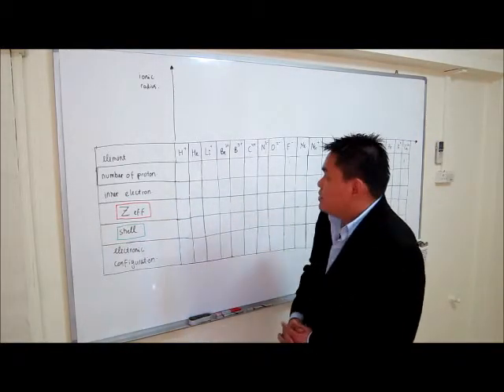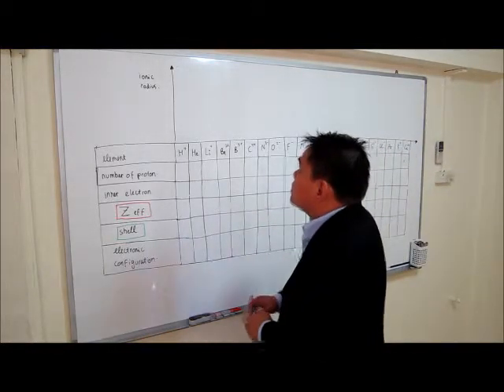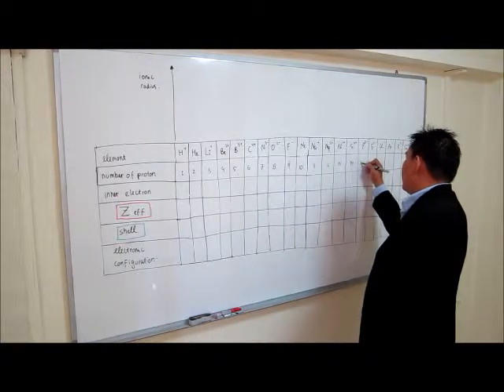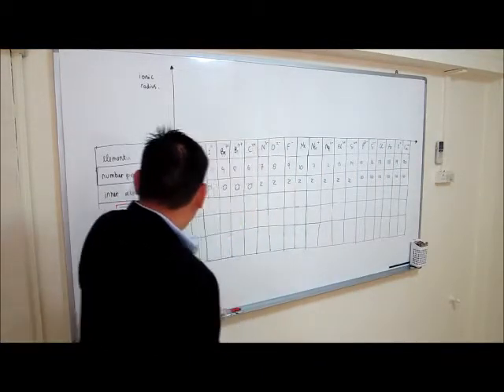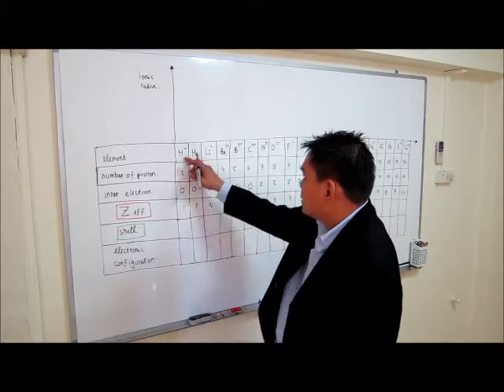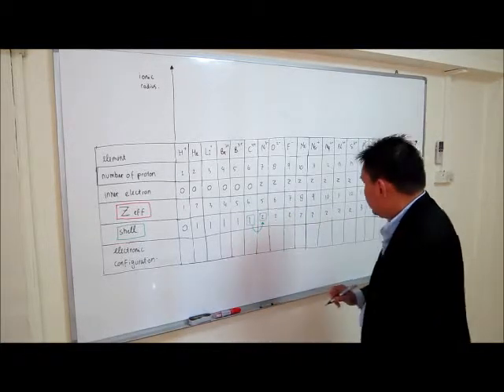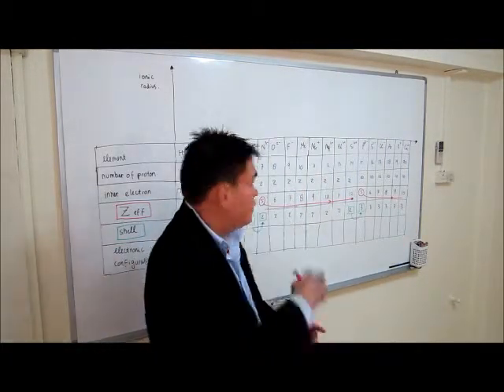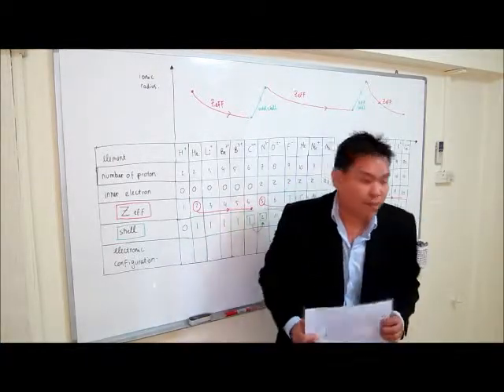y2012v11 ionic radius 02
Trend in Ionic Radius.